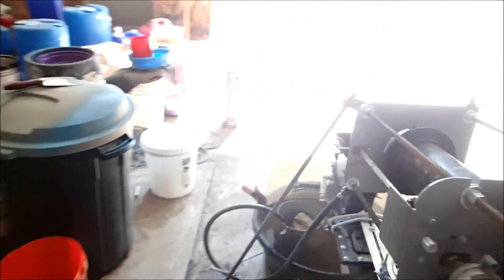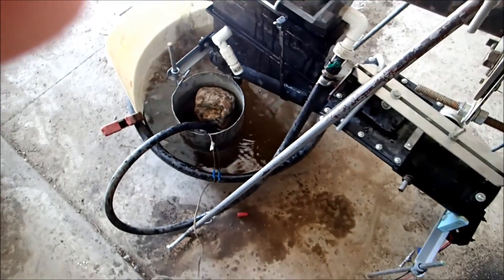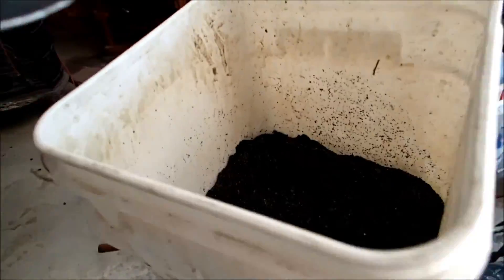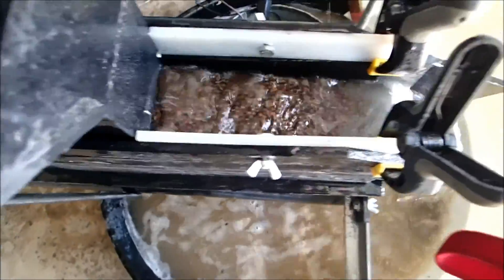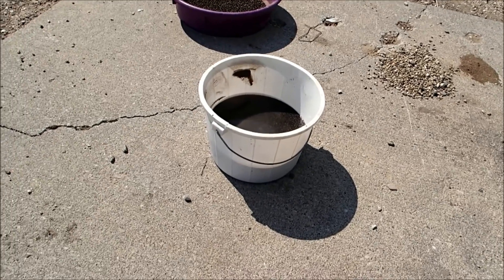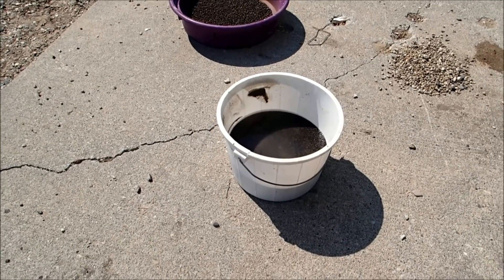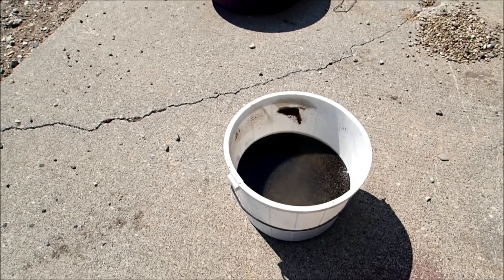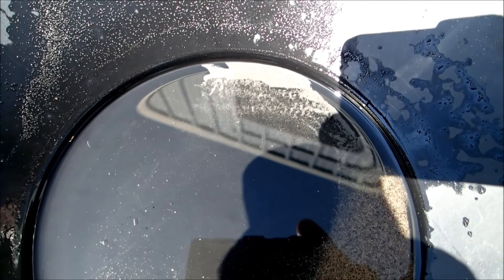Jigging for Gold Part 3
Experimenting with use of a jig for heavy metals, including gold, tungsten, platinum, etc